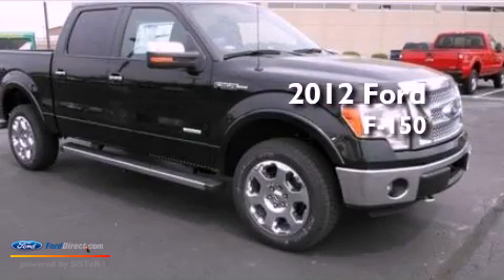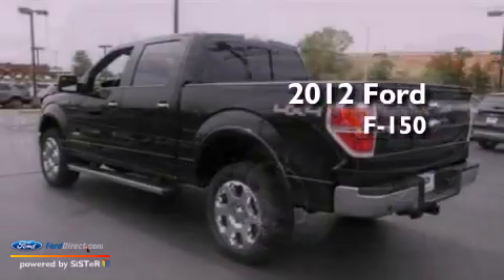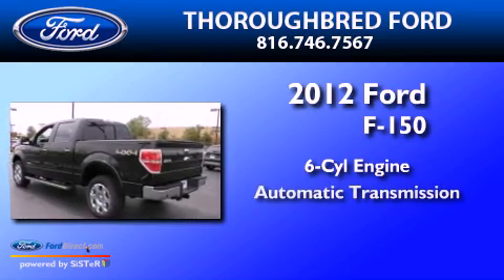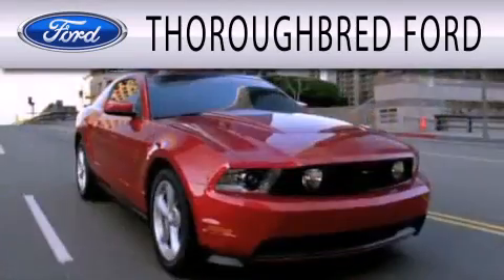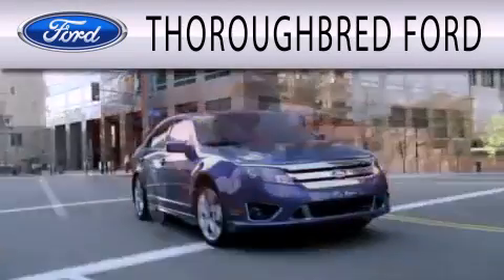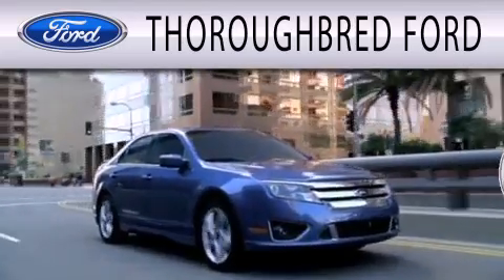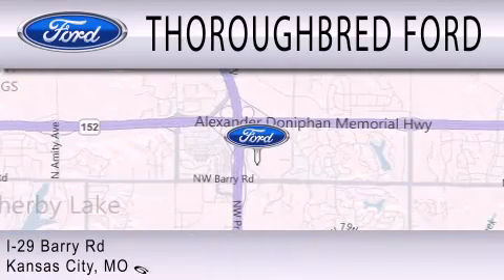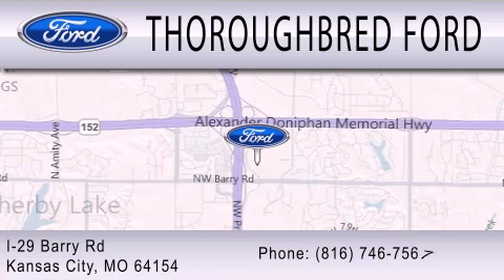2012 FORD F-150 Kansas City MO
Year : 2012
 Make : FORD
 Model : F-150
 Engine : 3.5L V6 24V GDI DOHC TWIN TURBO
 Trans . : 6-SPEED AUTOMATIC
 Exterior : TUXEDO BLACK METALLIC

 Stock : 23987